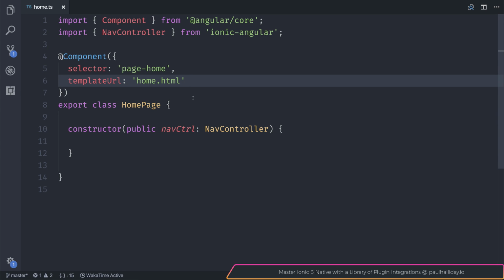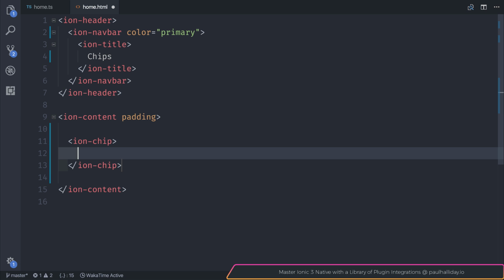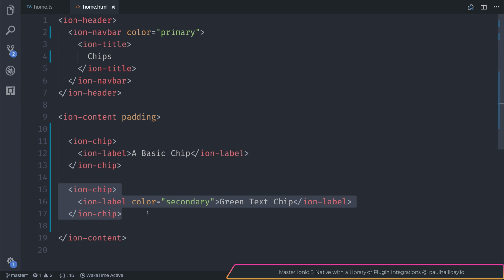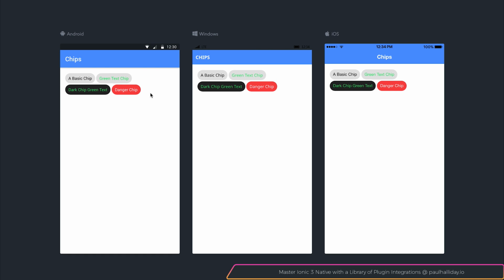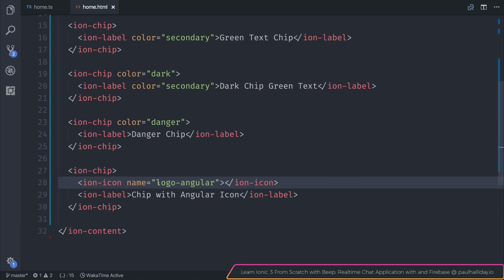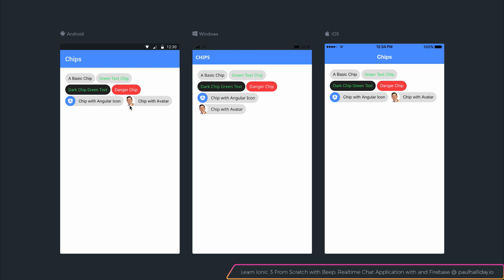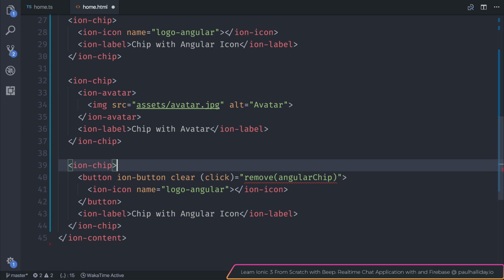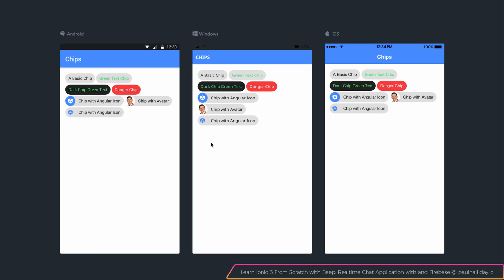Ionic 3 - Chips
In this video, we take a look at using Chips within Ionic 3. As part of the Ionic 3 course found

Paulhalliday.io:
Learn Ionic 3 From Scratch